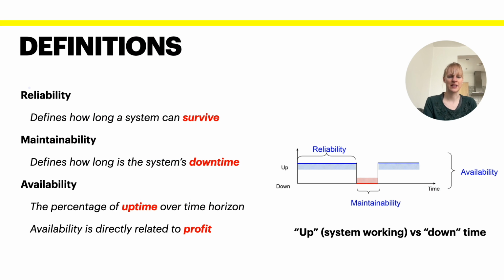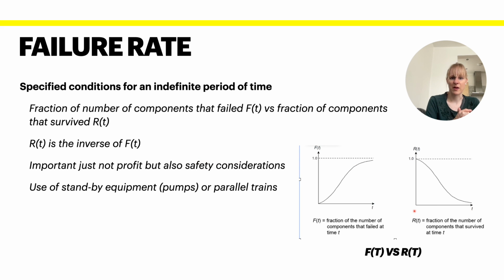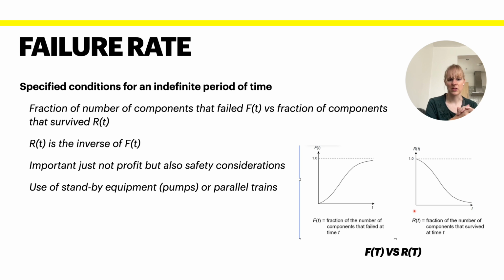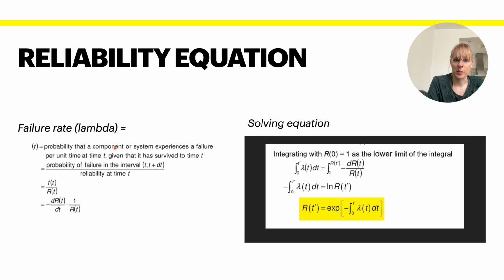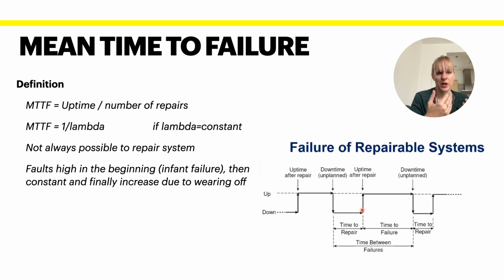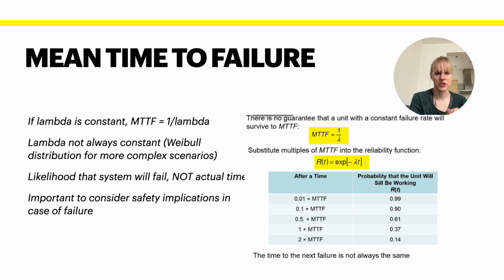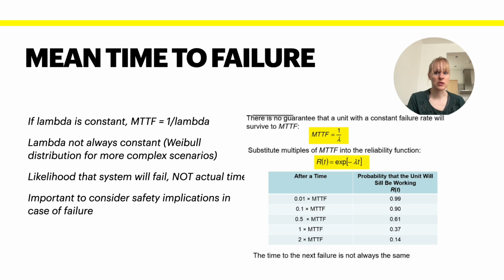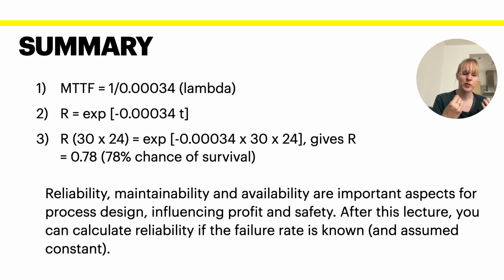Reliability, maintainability and availability in process design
In this video on process design, I am going to discuss reliability, maintainability, and availability. Besides providing the definitions, I will show relevant equations (such as the reliability function and probability density function) and will provide one example so that you can practice your knowledge on the topic.